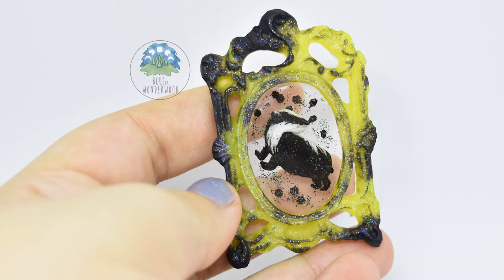Hufflepuff Emblem from Harry Potter - Polymer Clay & Resin Tutorial - Blue in Wonderwood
Hello Wonderwood People! ♥
In this video I'll show you how I made a little badger for the Hufflepuff Emblem ♥

❥ Share your re-creations with me using BlueInWonderwood on Instagram or Facebook, I'd love to see it! ♥

❥ Adopt one of my Creatures

What I use in this tutorial:
- Polymer Clay
- Glitter Powder
- Glitter
- Resin